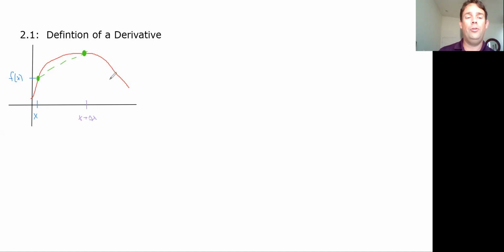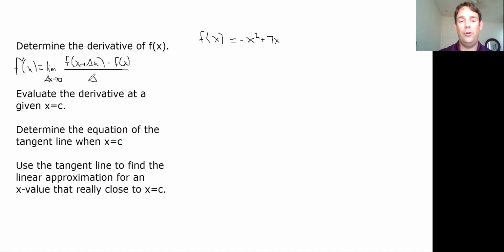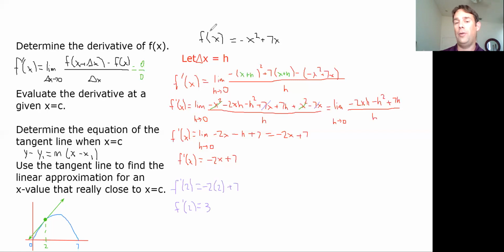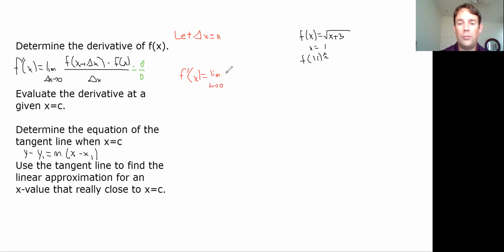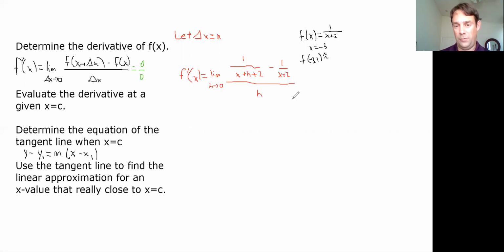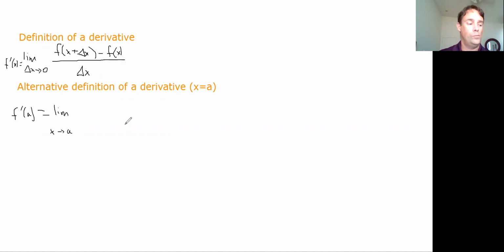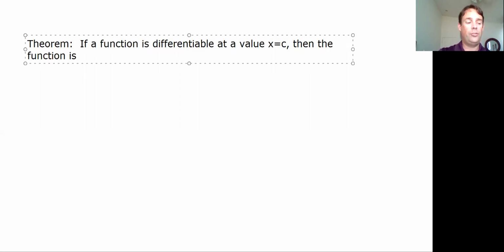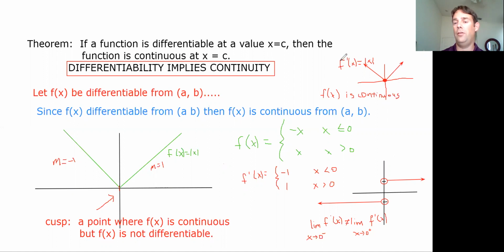AP Calc AB: Section 2.1 (Limit Definition of a Derivative)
Students will learn the limit definition of a derivative as well as how to use derivatives to determine the equations of tangent lines to a curve.  Students will also learn how to use the equation of a tangent line to find the linear approximation of a curve at a value of x.  Students will also learn the alternative form of a derivative as well as learn the relationship that exists between differentiability and continuity.